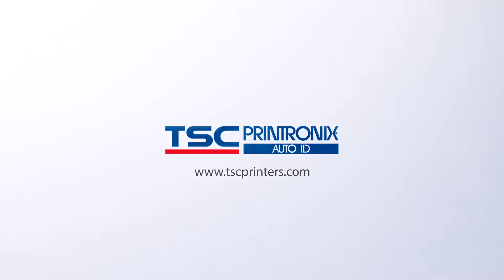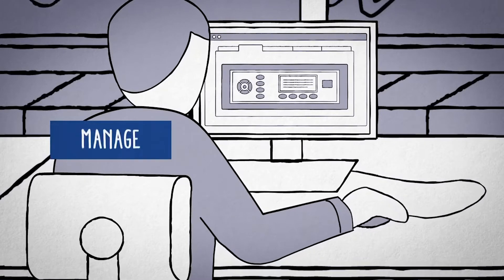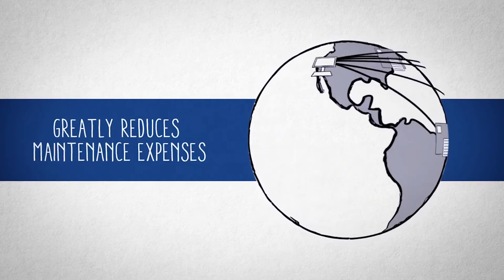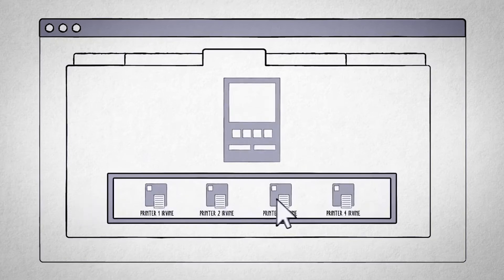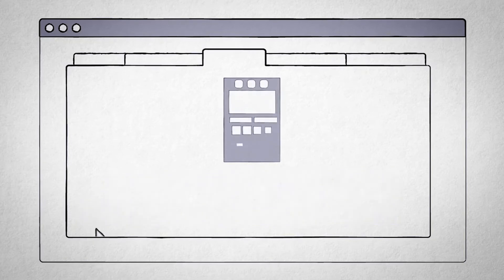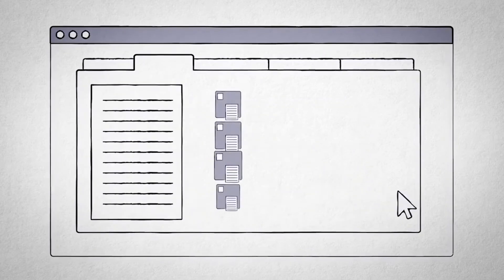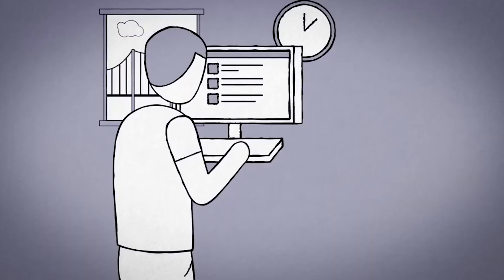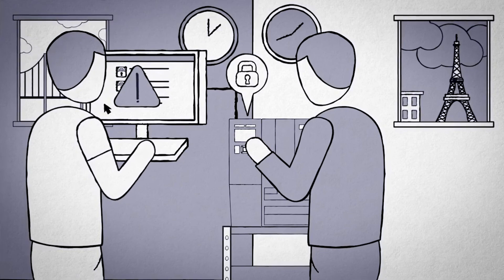Printronix Auto ID PrintNet Enterprise (PNE) Overview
Manage your Printronix Auto ID printer fleet from anywhere in the world with PrintNet Enterprise.

With our exclusive PrintNet Enterprise printer management utility, you can easily organize and remotely monitor your printers from a single dashboard. Remotely download configurations, firmware updates, and resource files to groups of printers simultaneously. Maximize your uptime with instant response to printer issues from email, pager or cell phone alerts.